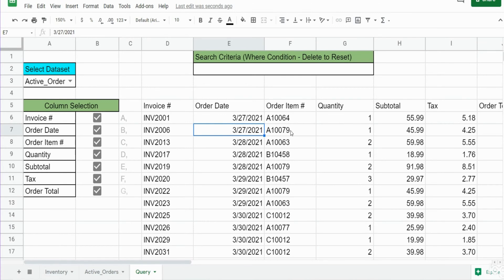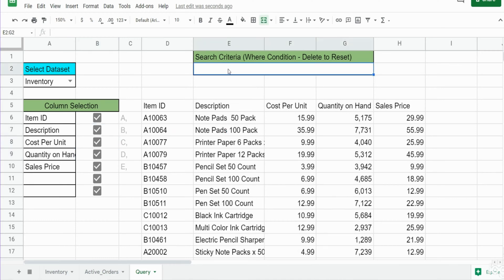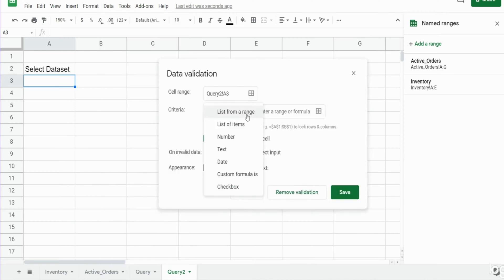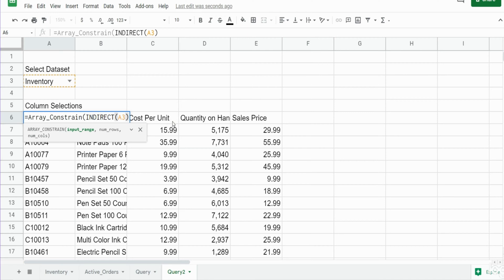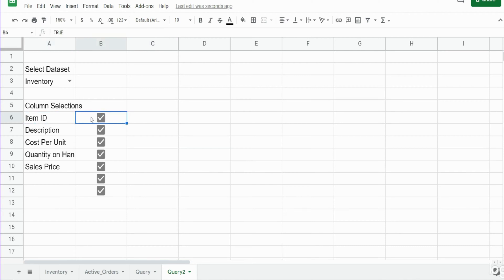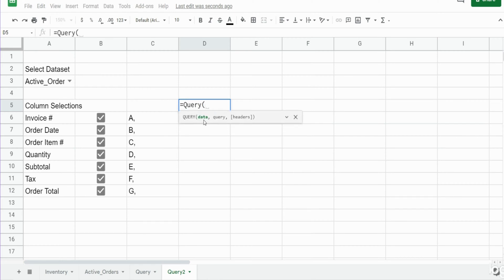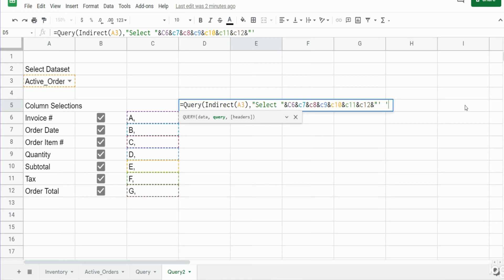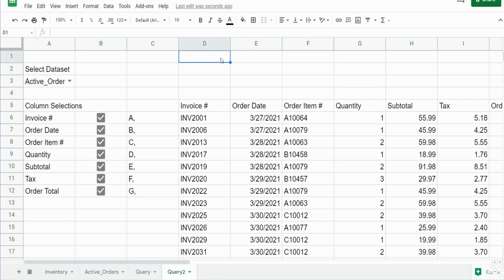Google Sheets Interchangeable Queries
This video displays how to create "InterChangeable Queries" in one tab of Google Sheets.  In this example we have two datasets containing different fields/headers on two different tabs.  The objective is to create one single query that allows the user to switch between the two datasets on the same Worksheet.  This is achieved by utilizing "Named Ranges" along with the "Indirect Function."  This allows the end user to create  a "DropDown Selection" Menu to select which dataset is to be queried on. This lesson also illustrates how to create Column Selection Checkboxes specific to each dataset allowing the end user to display certain columns that pertain only to the current dataset being queried.